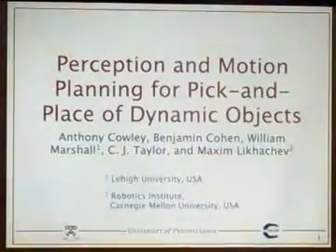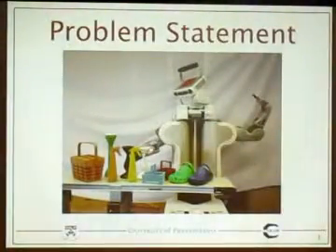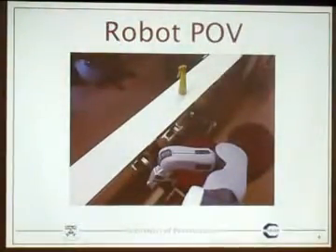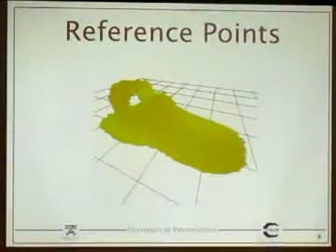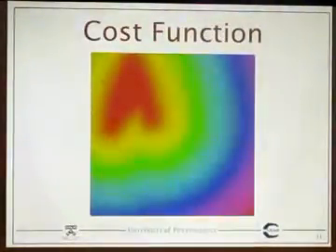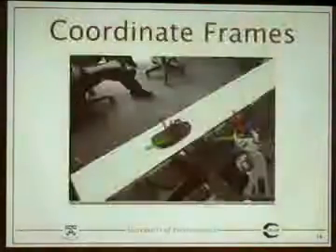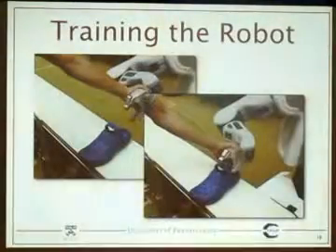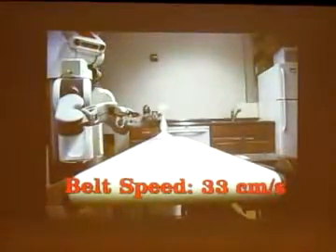Fast Factory: Presentation at IROS 2013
This is a video of Anthony Cowley presenting our paper today at IROS 2013 in Tokyo.